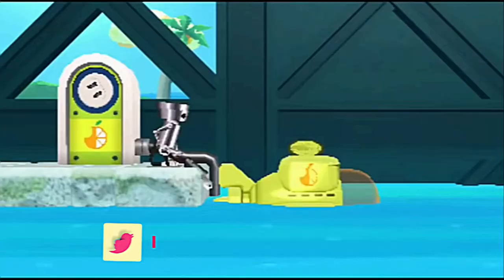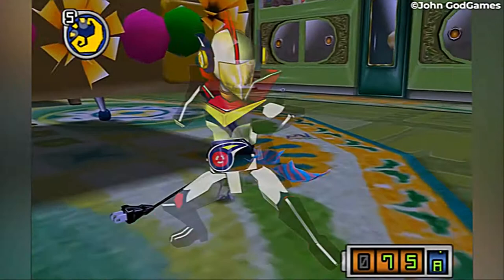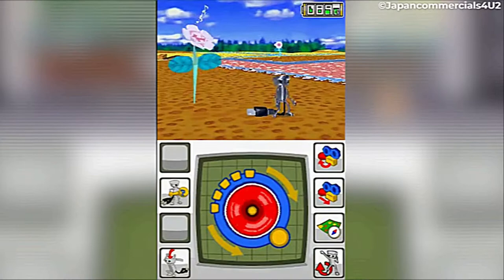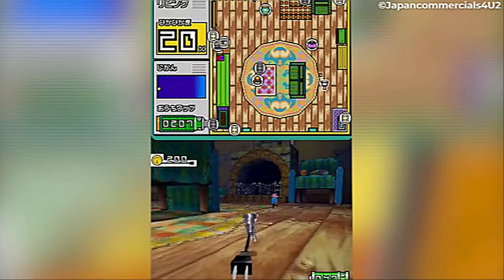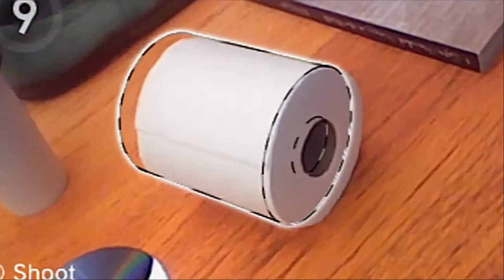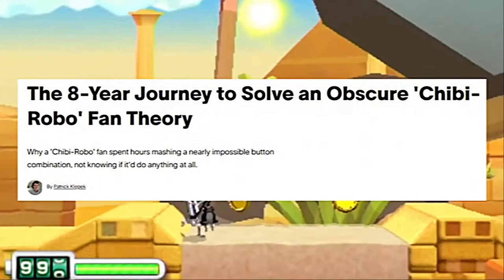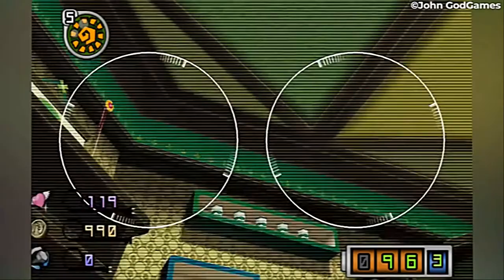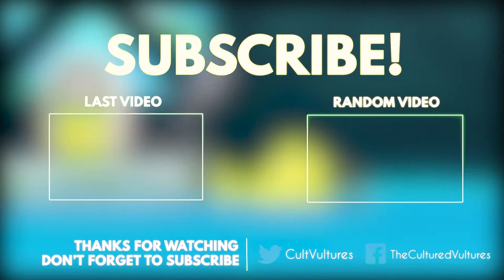The Curious History of CHIBI-ROBO | From GameCube To Smash To Nowhere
Who is he, what is he, and why does a YouTuber who rhymes with Hot the Fozz keep screaming about him? This is the history of Chibi Robo.

00:00 Intro
00:46 Fresh Out of the Box
02:22 Parks & Robo
04:05 Trashed Appliances
06:20 Skipping Out
07:42 The Future of Chibi-Robo

Cultured Vultures is a good YouTube channel with very good content and it would even gooder if you would sub. We cover Fortnite, all things PlayStation and much, much more with our gaming guides and reviews.

Fresh Out Of The Box: Super Bell Hill
Skipping Out: Gymnopedie (in Drive)
The Future: Bully